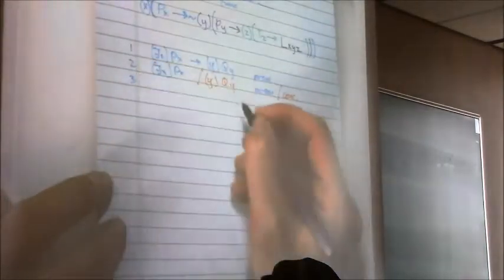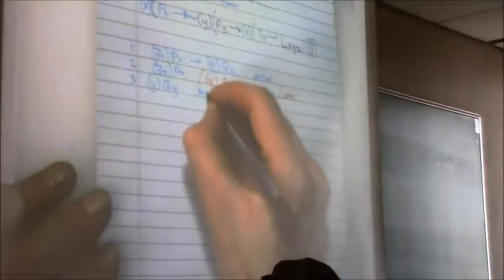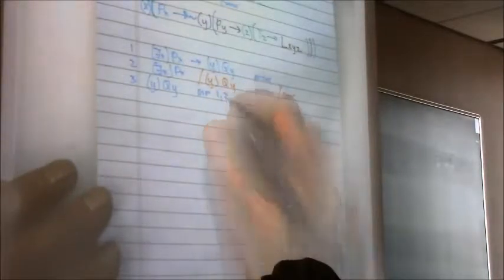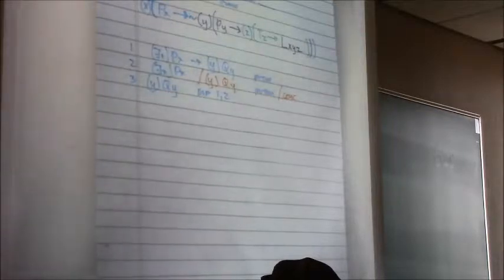(202) 34. The five extra rules for proof in predicate logic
Quantifier Negation ("magic hopping tilde")
Universal/Existential Instantiation/Generalization